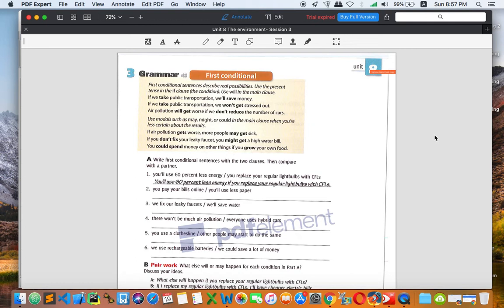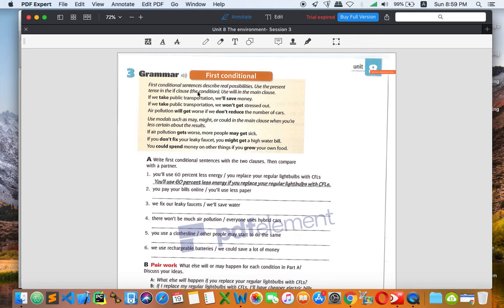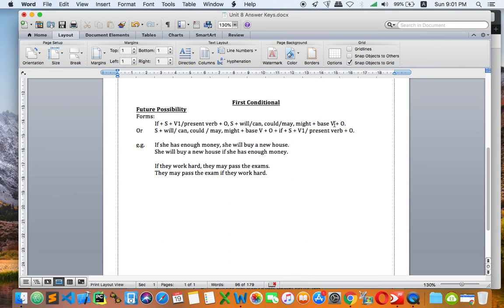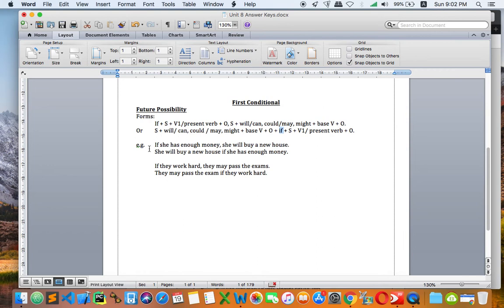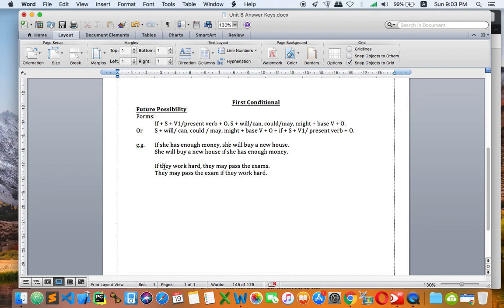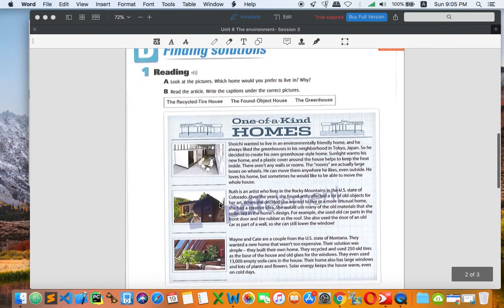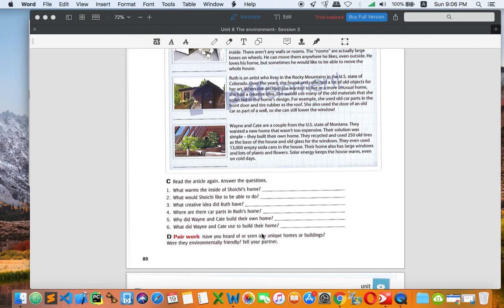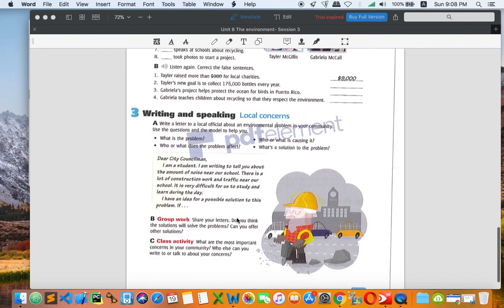Unit 8 Recording 3